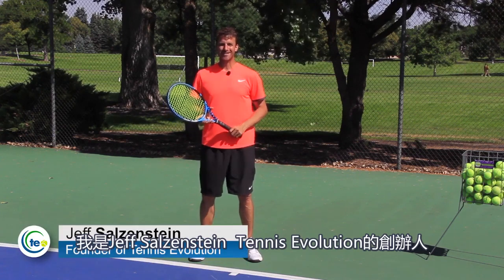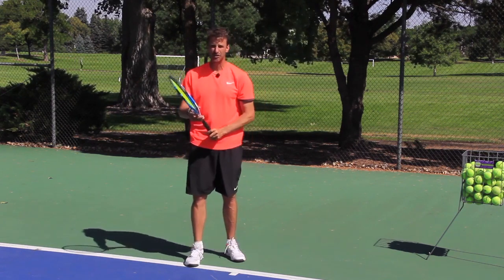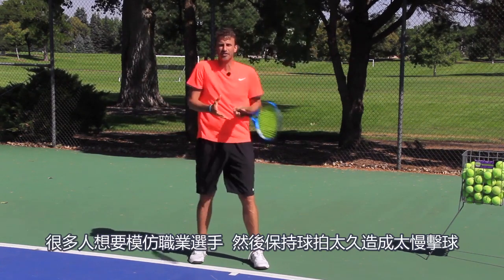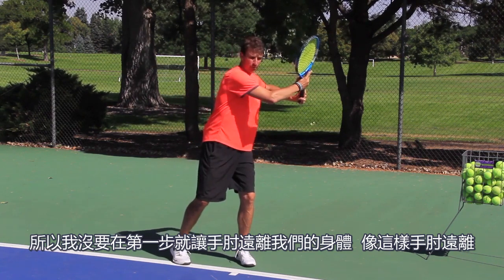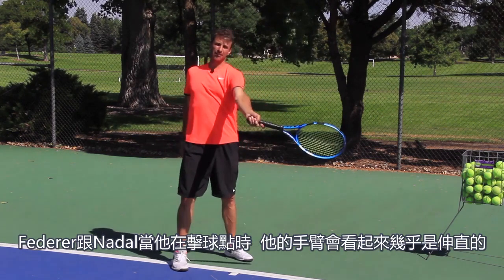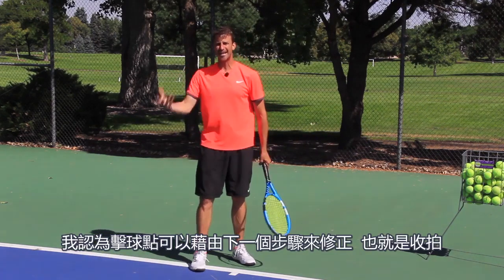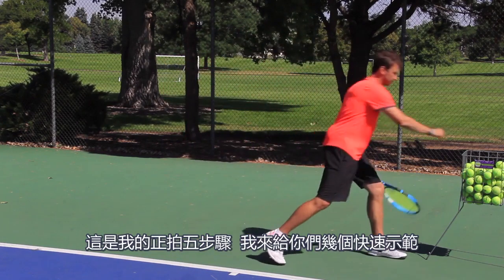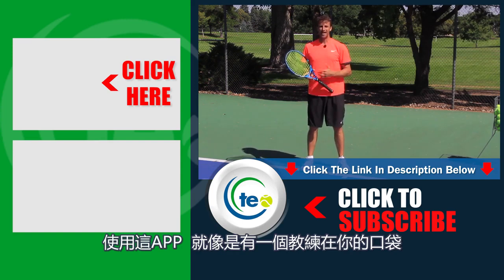進化網球 五個簡單檢查公式打出很好的正拍 網球技巧｜Tennis Forehand Hit Amazing Forehands In 5 Steps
做好以下五點，正拍自然會打的好：
１．握拍，推薦半西方式或偏東方式。
２．準備動作，類似Nadal的動作。
３．引拍，手肘要與身體保持空間，手臂手腕放鬆。
４．擊球點，相較於強調擊球點，以終為始更好抓到擊球點，先做好第五點的收拍。
５．收拍在肩膀上，其他地方也可以，關鍵在於你是否有把身體延展出去。

Translate by Klaus6.
Only be used or reproduced for non-profit making educational purposes.
該影片僅使用來非營利教育用途